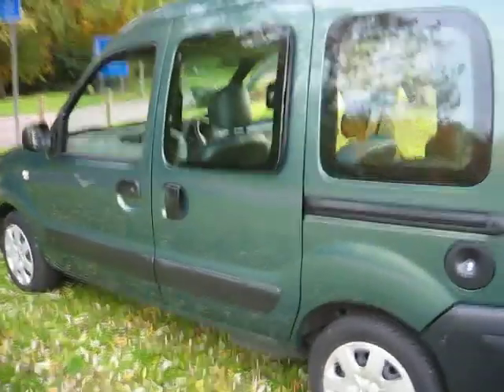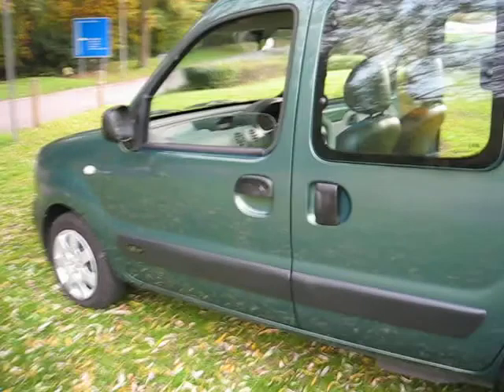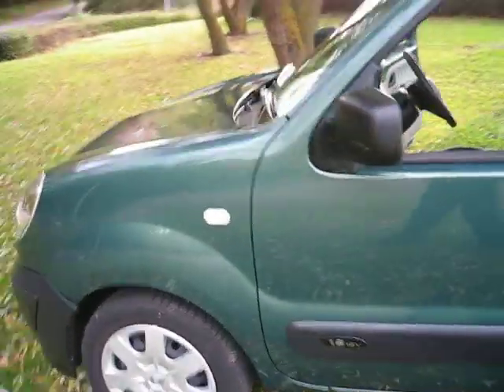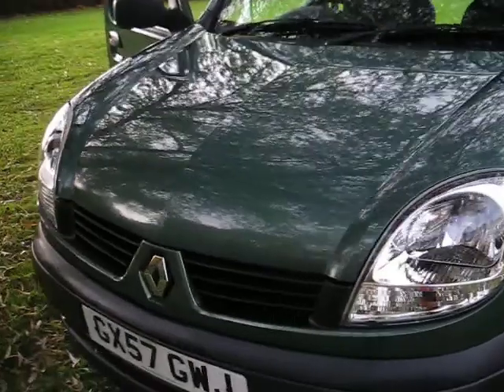COSTABLES 'OPEN ROAD'WHEELCHAIR KANGOO AUTO.